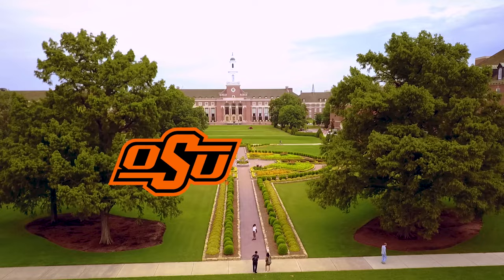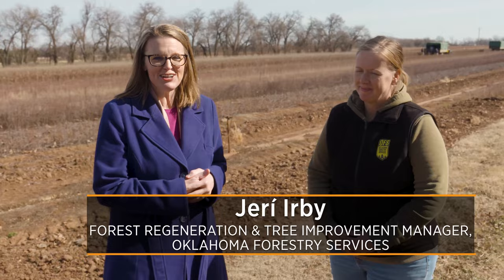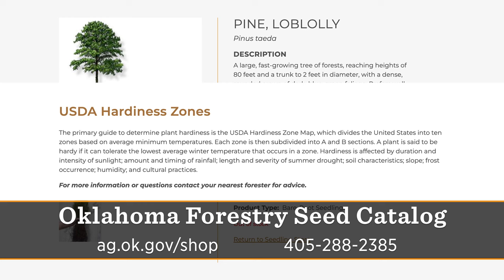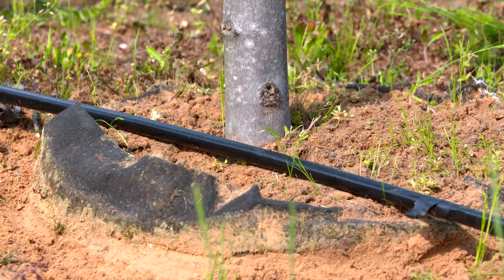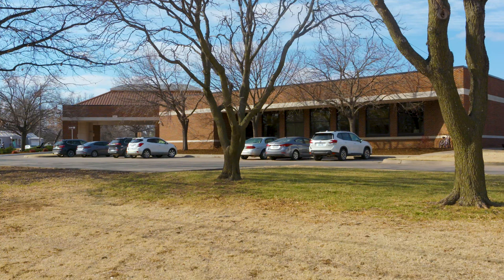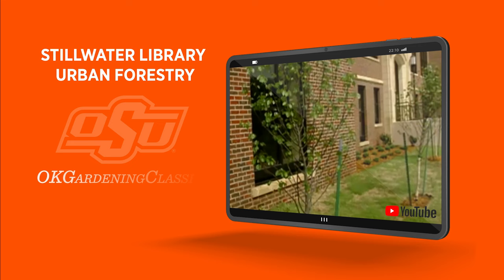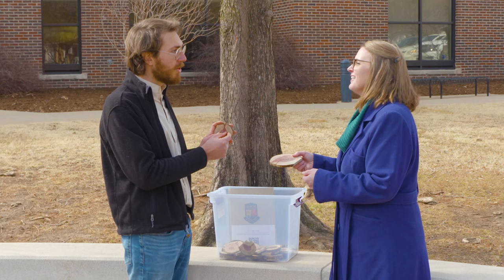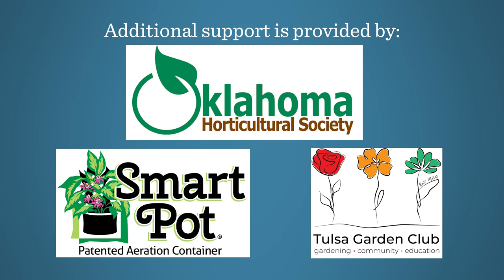Oklahoma Gardening Tree Episode #4838 (03/19/22)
0:00 Welcome to Oklahoma Gardening!
1:43 Coral Japanese Maple
Host Casey Hentges introduces us to a vibrantly colored tree that provides color to the landscape even in the middle of winter, the Coral Bark Japanese Maple.

3:55 Oklahoma Forestry Seedlings
Forest Regeneration and Tree Improvement Manager, Jerí Irby, shows us the many variety of tree seedlings that they grow every year to help forest conservation across the Oklahoma state.

9:18 Arbor Week
Mark Bays, Oklahoma Urban Forestry Coordinator, tells us the importance of Arbor Week and the benefits to planting trees during winter.
Oklahoma’s Arbor Week is the last full week in March. National Arbor Day is the last Friday in April.

13:41 Update with the Stillwater Library Trees
Steve Dobbs, Landscape Service Director at OSU Campus, steps back in time with Mark Bays as they review some of the trees that were planted 28 years ago at the Stillwater Public Library.
Watch the original Stillwater Library Urban Forestry video that aired in 1994 on our OkGardening Classics Youtube channel.

21:16 Tree Trunk Cookie
Education Coordinator, Tony Pascall, creates a Tree Trunk Cookie curriculum material set to help teach about dendrochronology, the study of time using the patterns of growth rings in trees.

Questions?